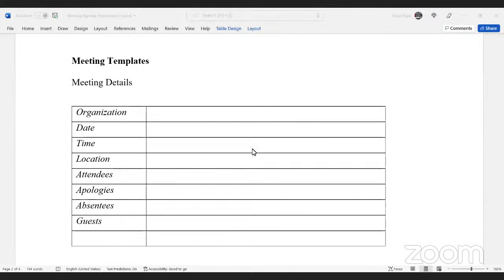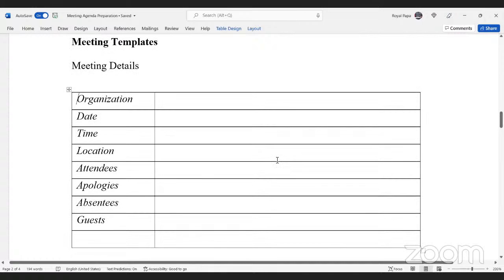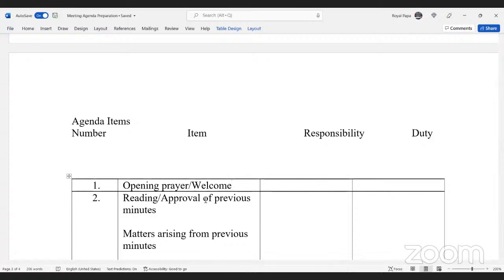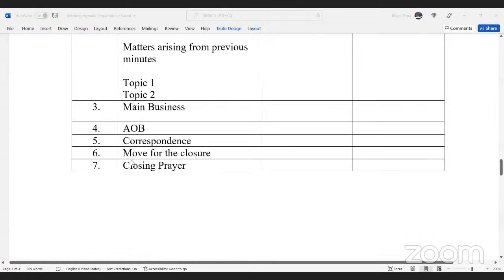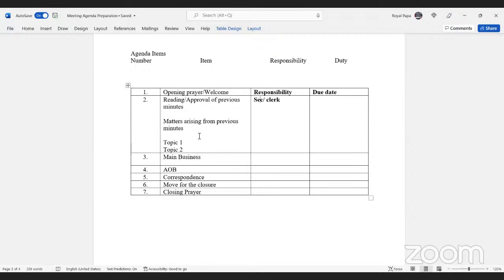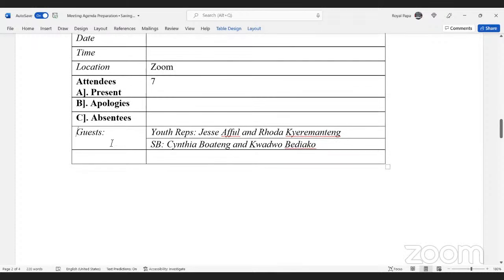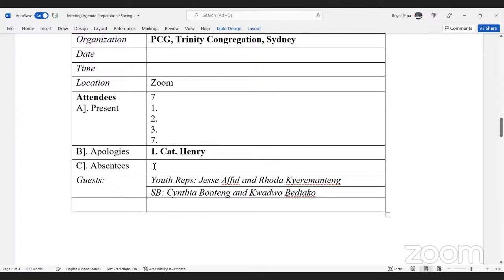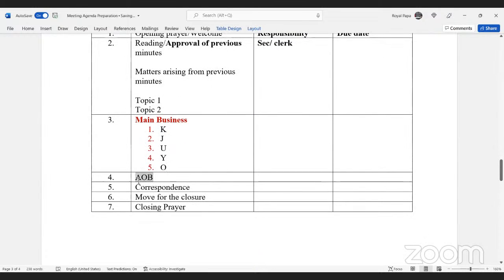Group Dynamics || Minutes Writing ||2022 Catechist Training